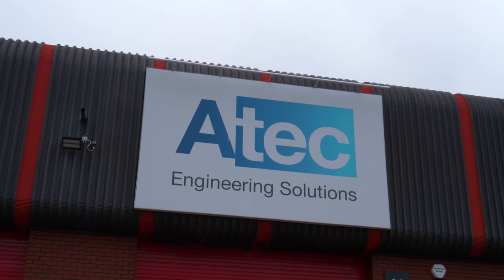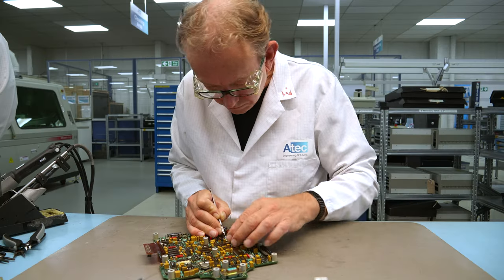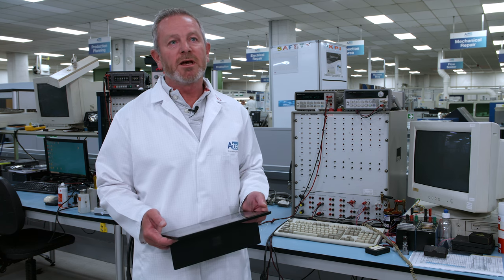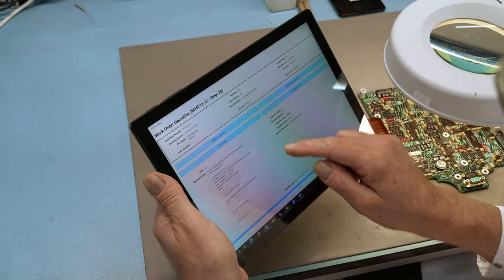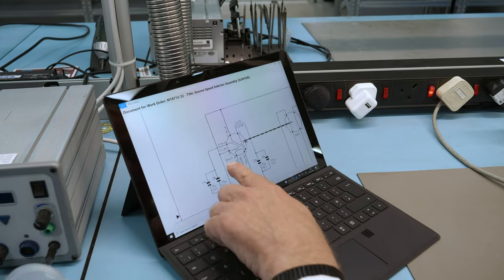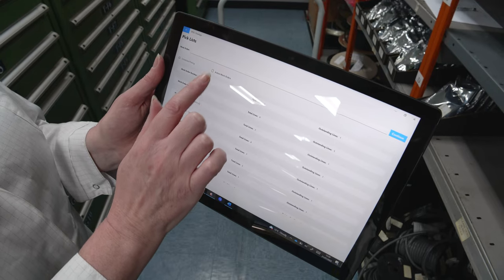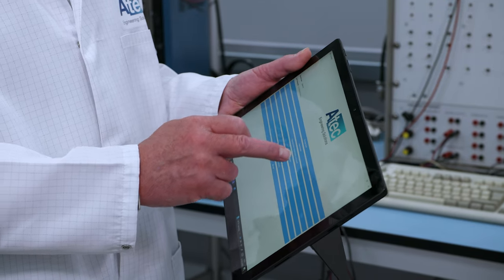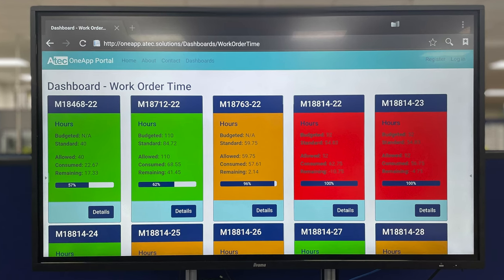ATEC Smart Factory OneApp (Full)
Web Control are so pleased ATEC are happy with the recent bespoke OneApp we developed for their Smart Factory project we had this case study produced to show others what was achieved.